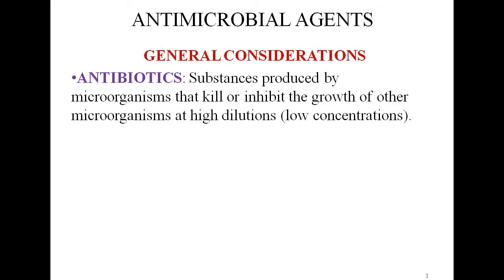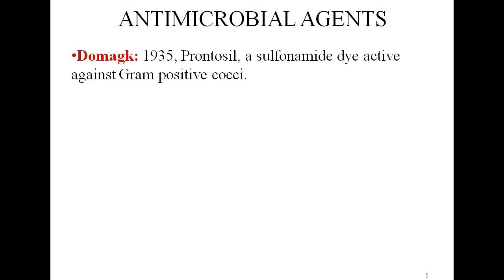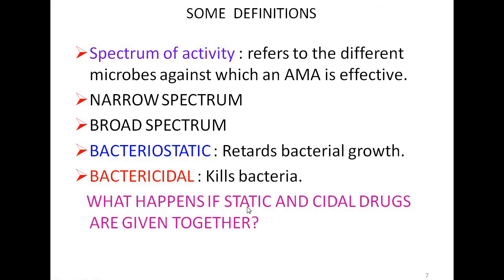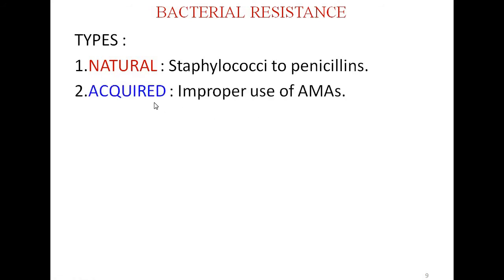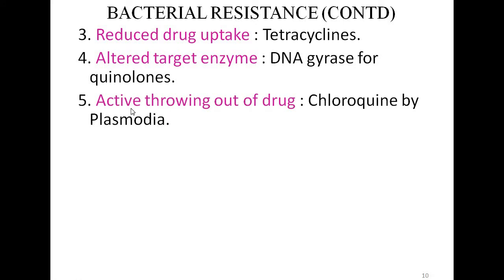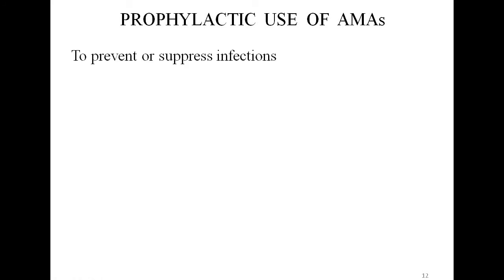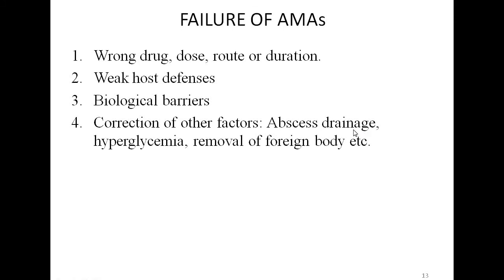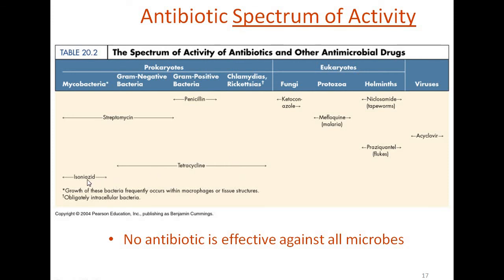9 4 2020 Pharmacology INTRO TO CHEMOTHERAPY JP